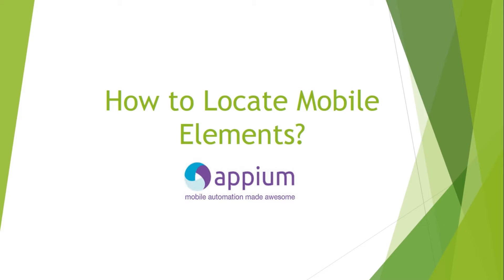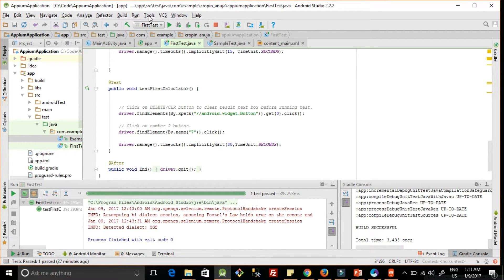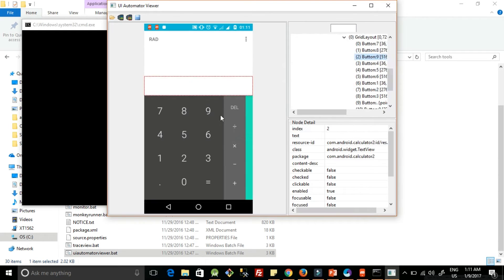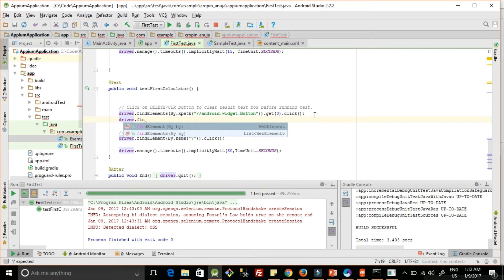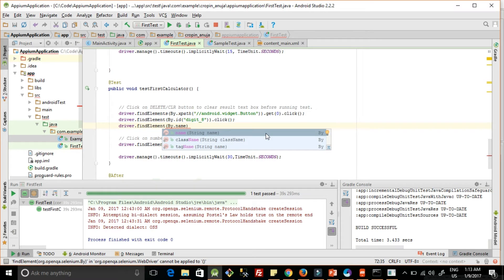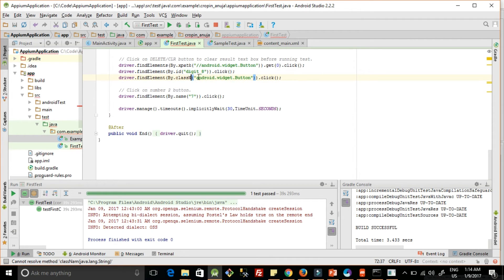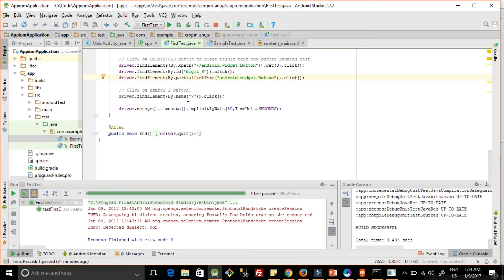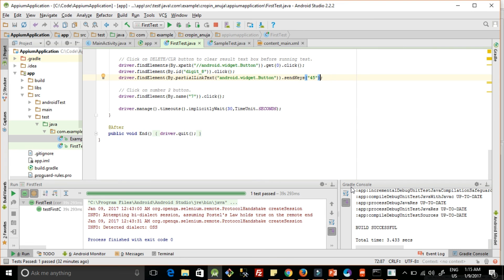How to Locate Elements And Perform Actions in Appium